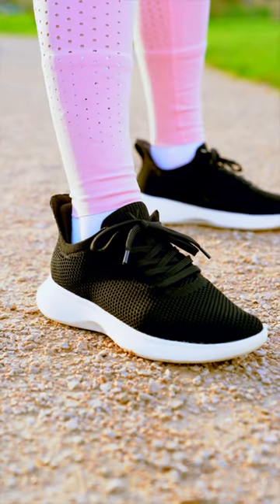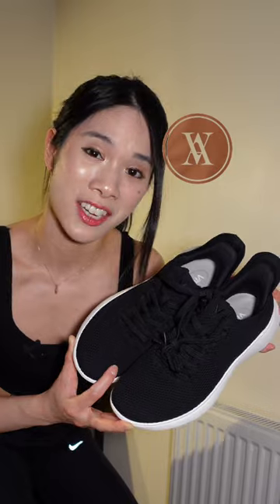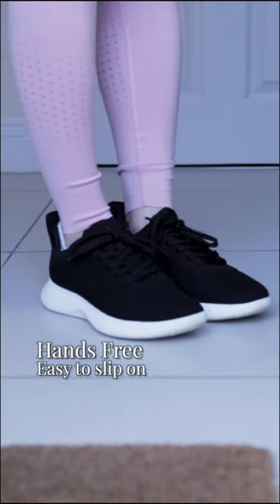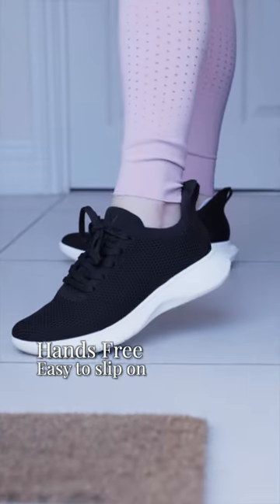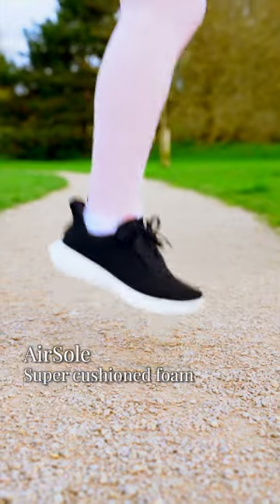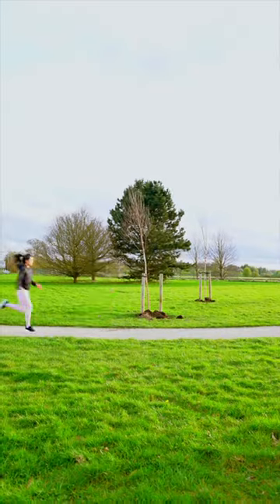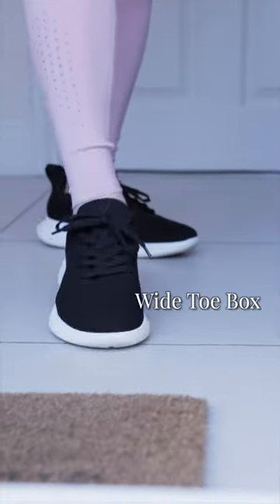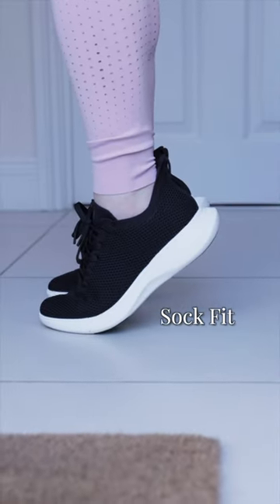Running in the comfiest Vivaia sneakers 👟🏃‍♀️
Studio Lens 24-70mm f2.8 Gmaster Sony Lens*
Vlog Camera Sony ZV-1*
Extra Batteries for ZV-1*
18 inch Neewer Ring Light*
RODE Wireless Go II*
RODE Lavalier Go*
Lexar 256GB SD Card for 4K recording*